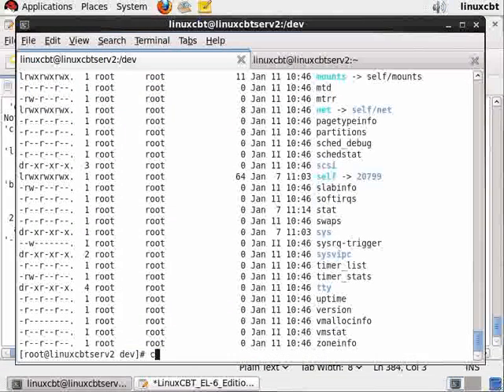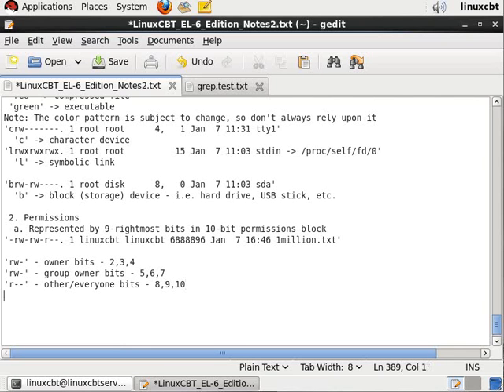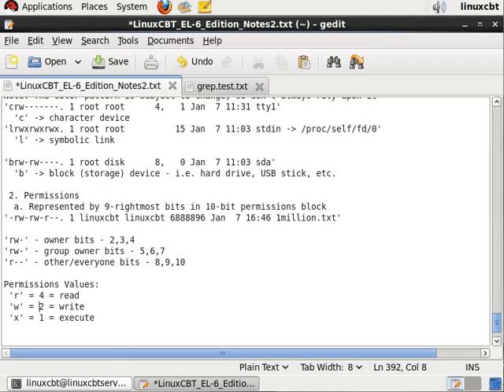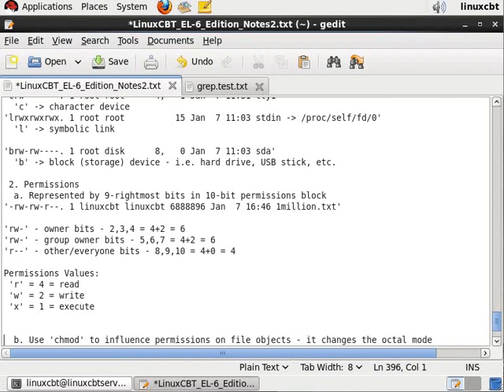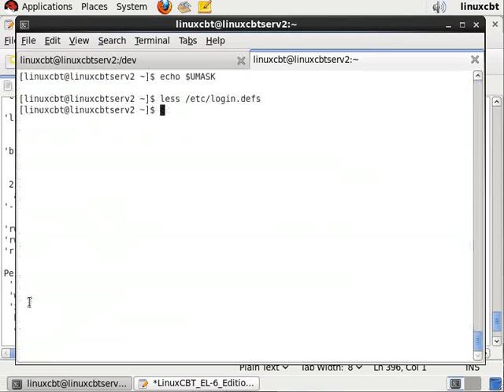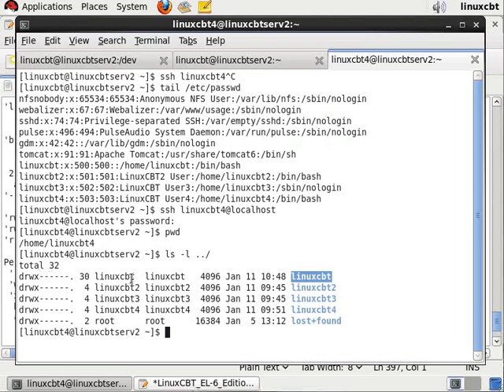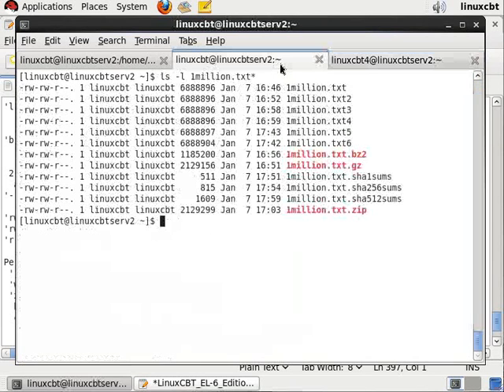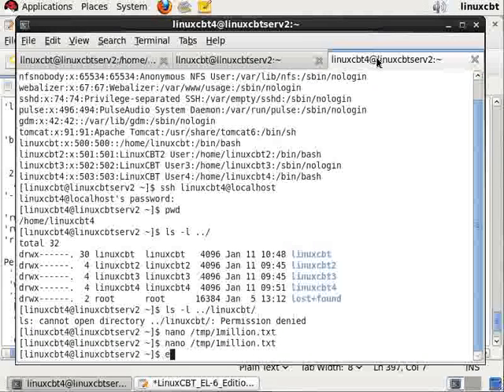RHEL 6 File Permissions Part2